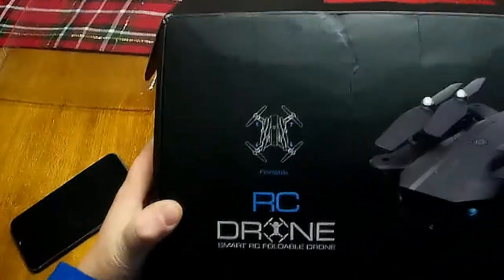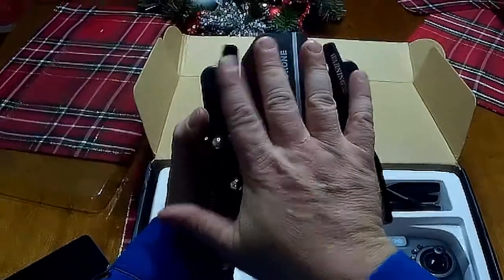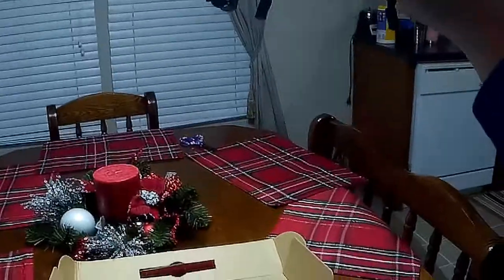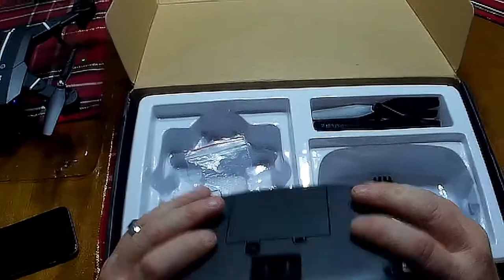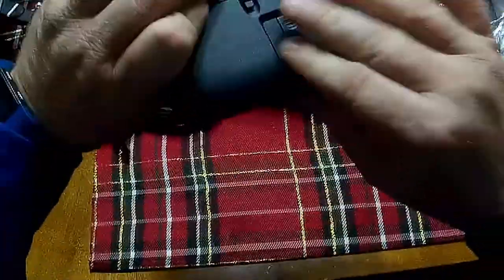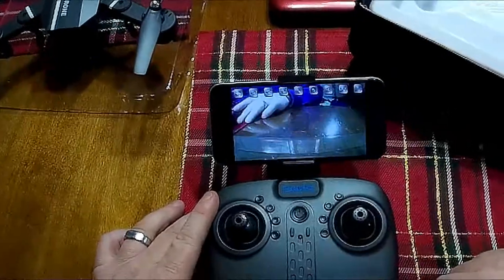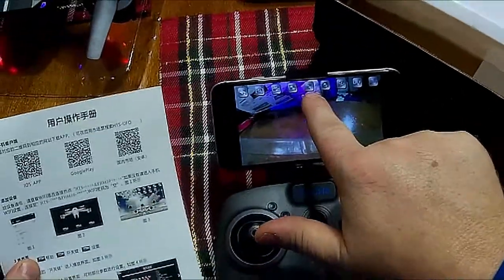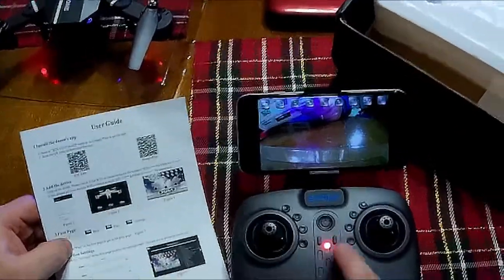GEAR REVIEW 8807W FOLDING DRONE 720P ALT HOLD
Description:
8807HD - G is a so cool foldable RC quadcopter for beginners that you may not help having it. It seems that everything is considered. The buttons at the bottom allow you to unfold the arms and get them secured without displacement. Similarly, you do not need any tool to straighten the landing struts and snap the propeller guards, too.
In addition to the commonly seen Headless Mode, One Key Return, Speed Switch, 360-degree Flip, you can enjoy more intelligent flight modes with the WiFi camera now, since Voice Control, G-sensor Mode, Waypoints and so on are available on the App.

Main Features:
● Convenient - foldable arms, rotatable landing struts, snap-on propeller guards
● WiFi camera offers you the real-time FPV and an access to various functions
● Voice Control - takeoff / landing, higher / lower, left / right, forward / backward
● G-sensor Mode allows you to pilot the drone easily by moving your phone
● Waypoints, this function enables the drone to fly according to the preset path

Specifications:
Size ( excluding propellers ): 21.2 x 21.2 x 8cm ( unfolded ), 13.5 x 17 x 6.2cm ( folded )
App name: FYD-FPV
System requirement: iOS 8.0 or later, Android 4.4 or later